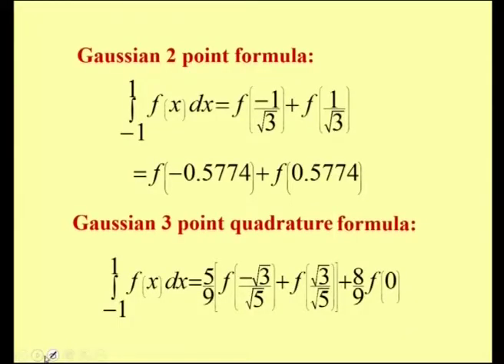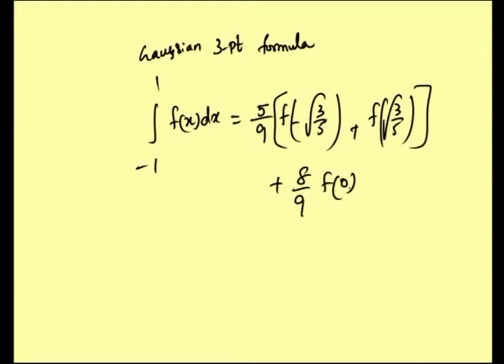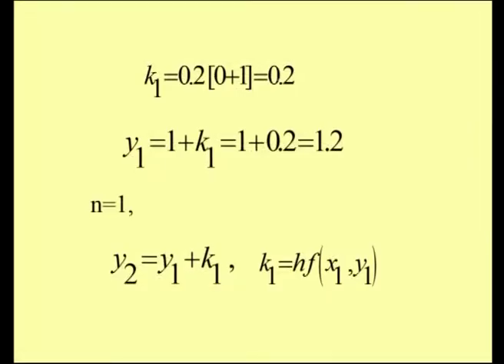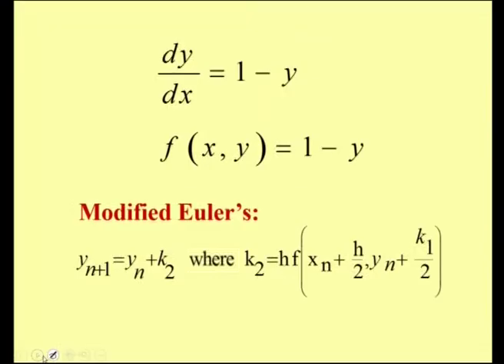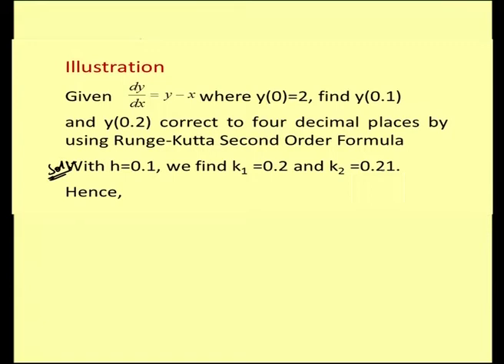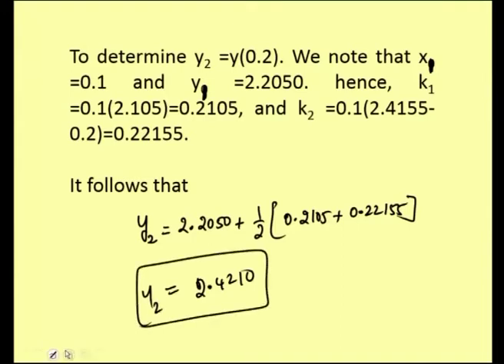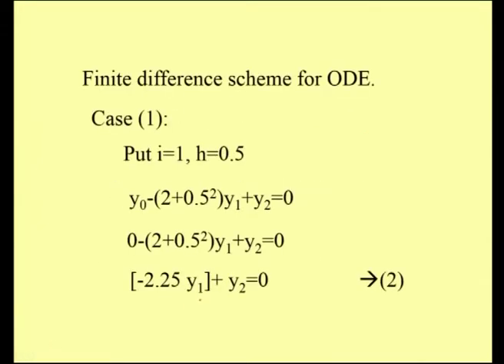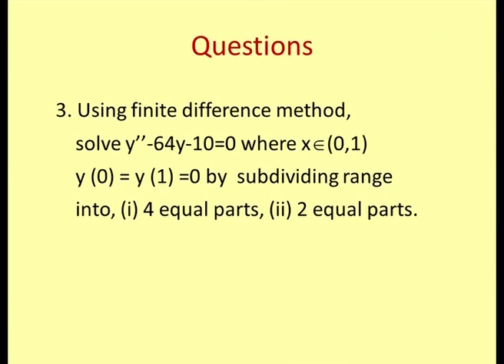NUMERICAL ANALYSIS PART-14